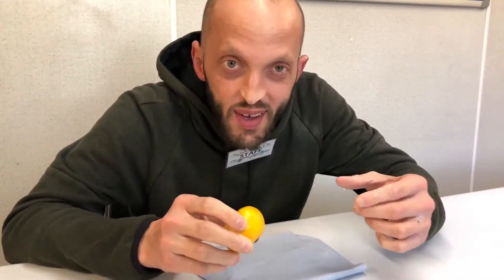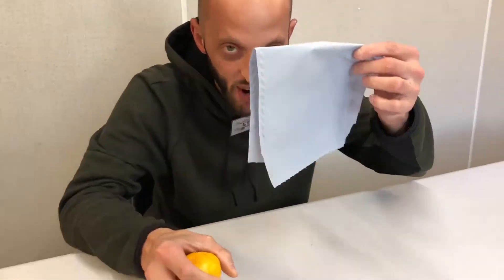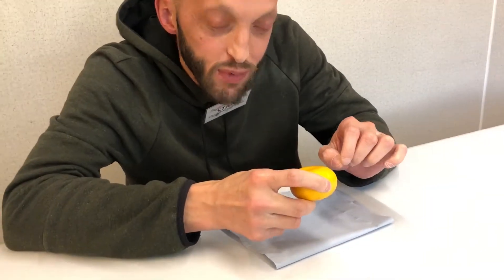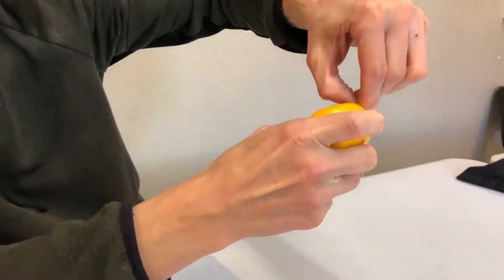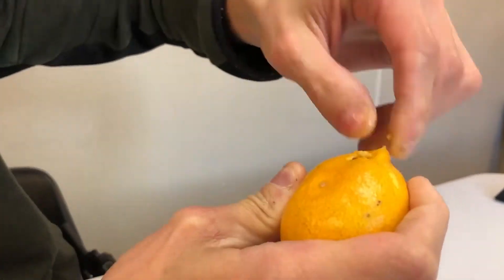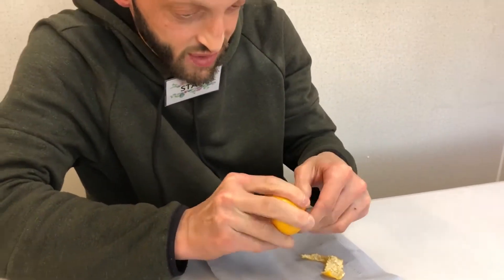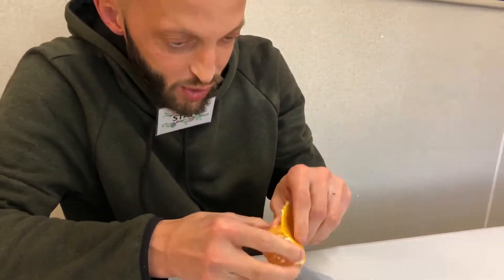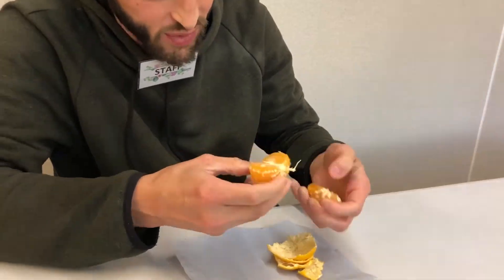How to Peel a Tangerine - Quick Version